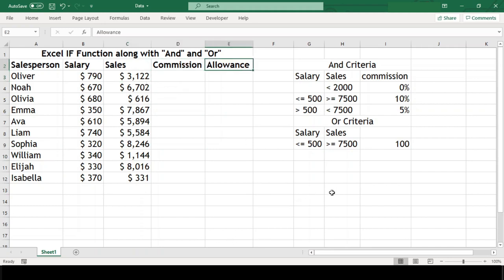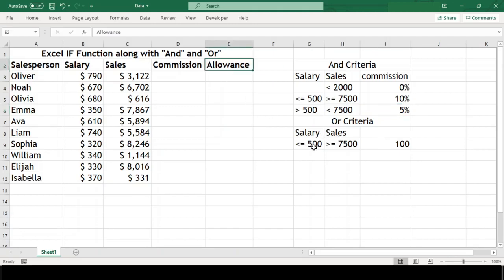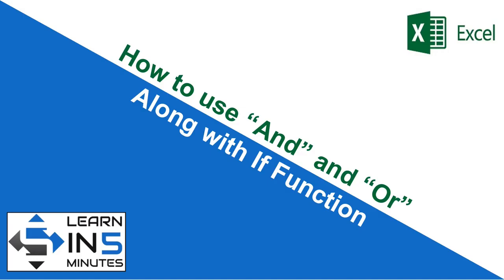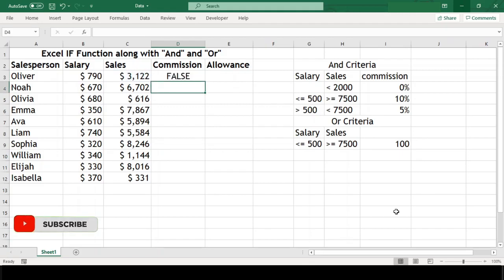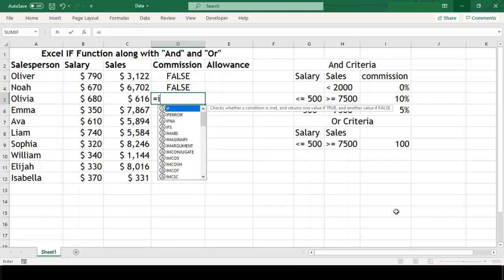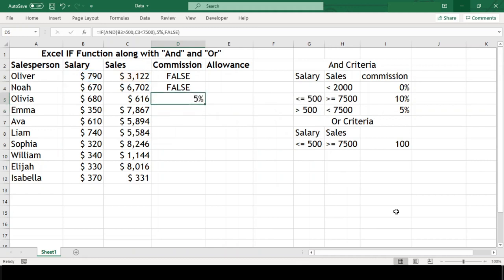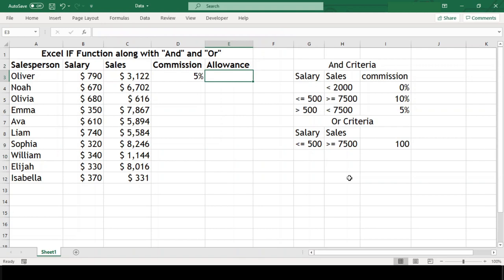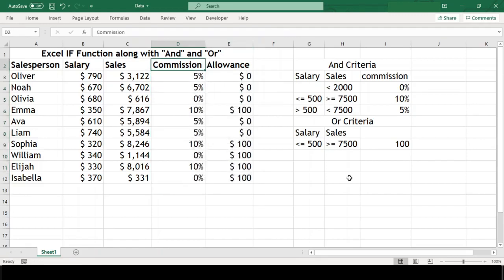How to Use IF function along with "AND" and "OR" in Microsoft Excel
In this tutorial you will learn to Use IF function along with "AND" and "OR" in Microsoft Excel